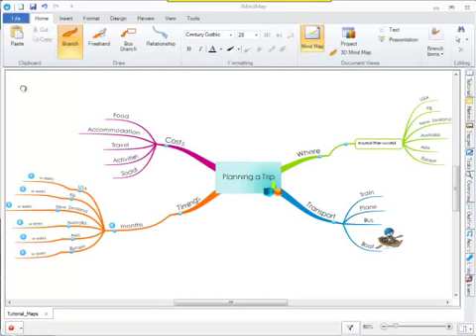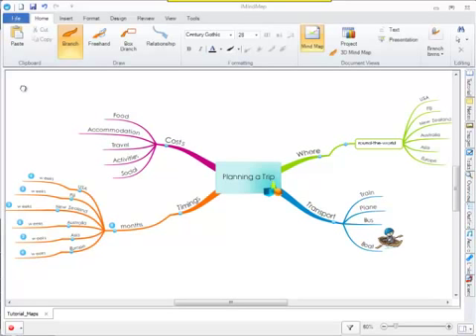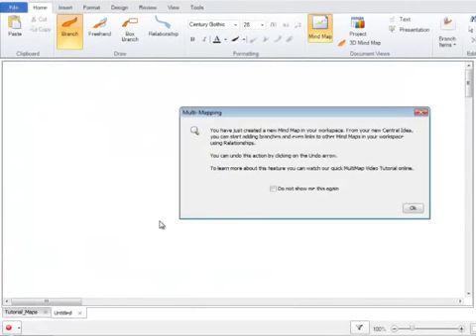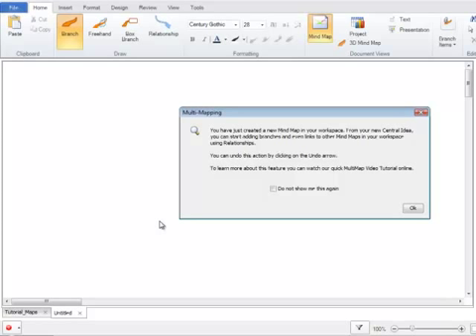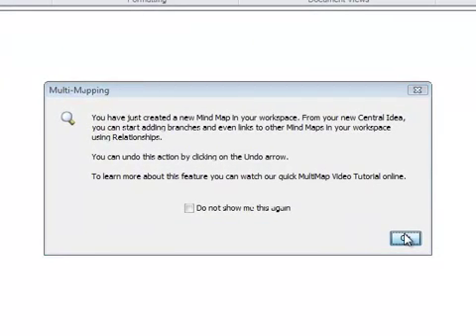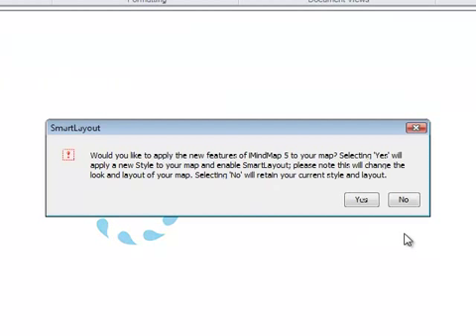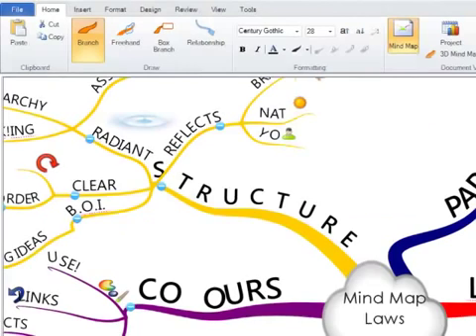iMindMap 5 - Importing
Considering switching to iMindMap from another Mind Mapping software tool? One of your main concerns is probably losing all of the Mind Maps you have already created -- the time it would take to recreate that database of information is a daunting prospect.

Not a problem - iMindMap can import native maps from MindManager, Novamind and Freemind -- with no file converting or fiddling around. So you can get straight into the intuitive and creative workspace iMindMap is famous for, without wasting any time. How refreshing.